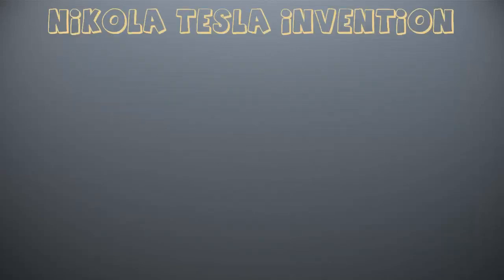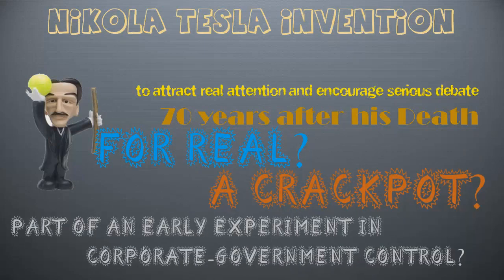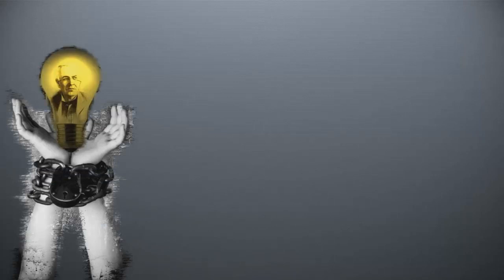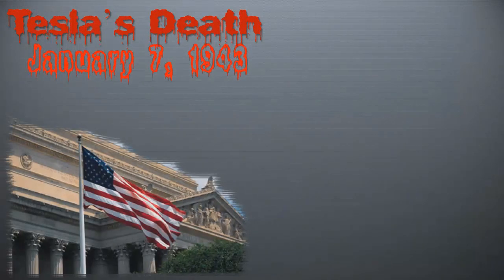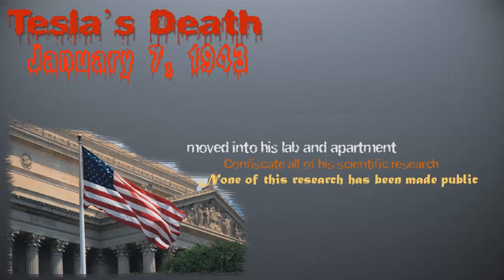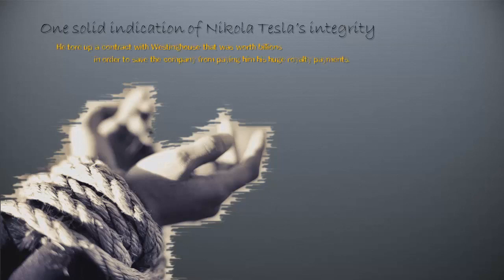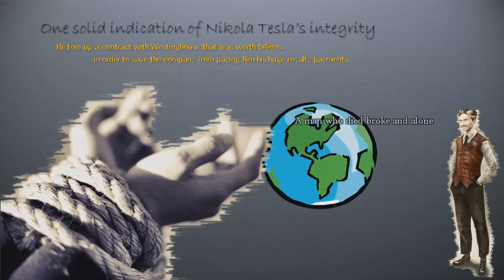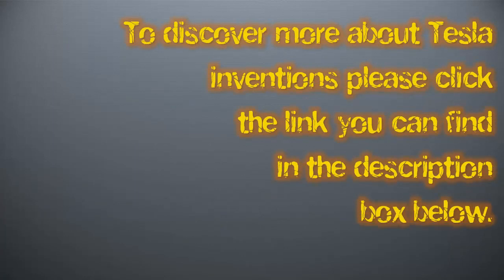Tesla Inventions : Introduction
Tesla Inventions

Nikola Tesla is finally beginning to attract real attention and encourage serious debate nearly 70 years after his death.  Was he for real? A crackpot? Part of an early experiment in corporate-government control?

We know that he was undoubtedly persecuted by the energy power brokers of his day — namely Thomas Edison, whom we are taught in school to revere as a genius.  He was also attacked by J.P. Morgan and other "captains of industry." Upon Tesla's death on January 7th, 1943, the U.S. government moved into his lab and apartment confiscating all of his scientific research, and to this day none of this research has been made public.

Besides his persecution by corporate-government interests (which is practically a certification of authenticity), there is at least one solid indication of Nikola Tesla's integrity — he tore up a contract with Westinghouse that was worth billions in order to save the company from paying him his huge royalty payments.

But, let's take a look at what Nikola Tesla — a man who died broke and alone — has actually given to the world.  For better or worse, with credit or without, he changed the face of the planet in ways that perhaps no man ever has.

To discover more about tesla inventions please click the link you can find in the description box below.